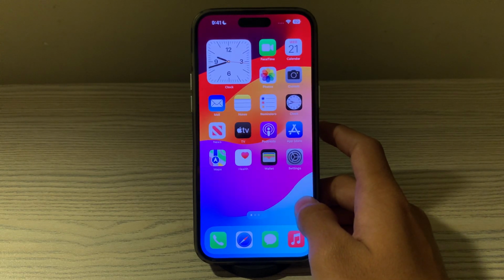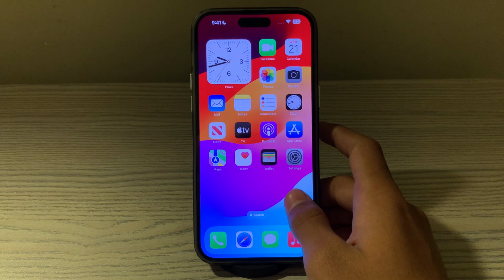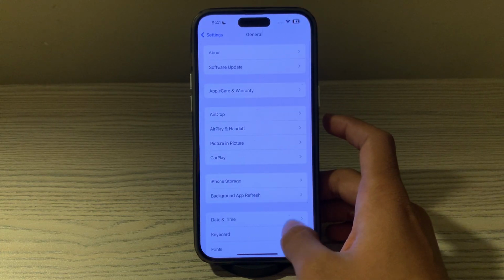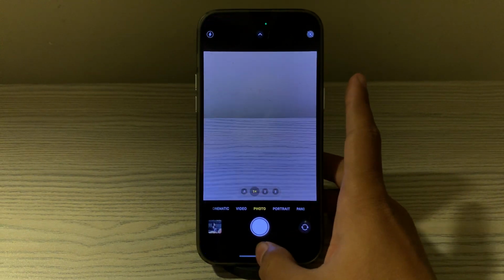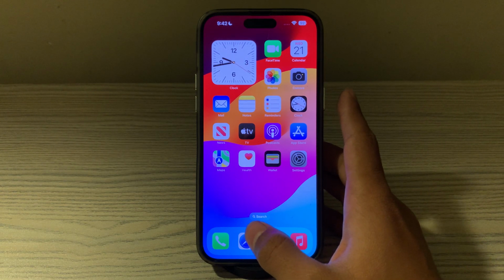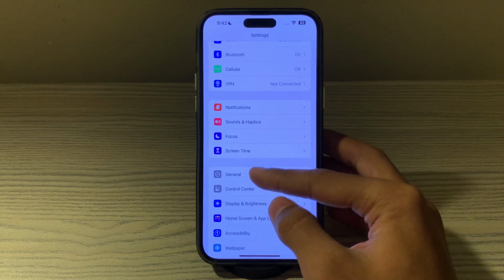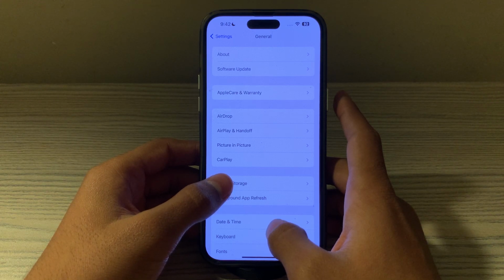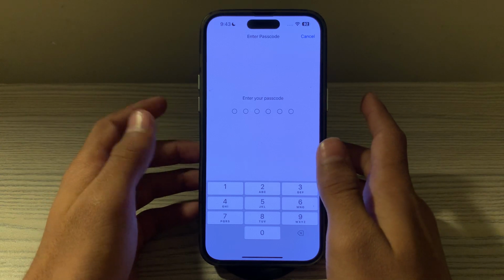How To Fix iPhone Camera Blinking Issue | iPhone Camera Not Working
How To Fix iPhone Camera Blinking